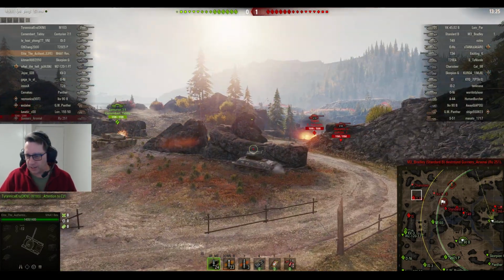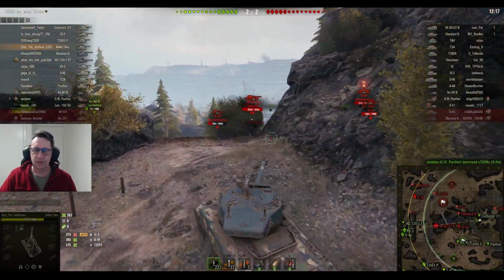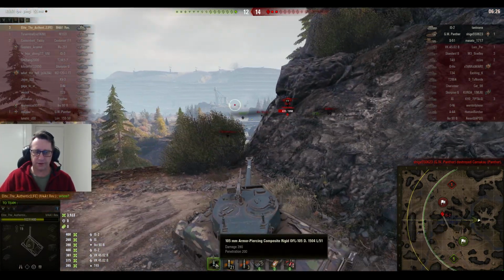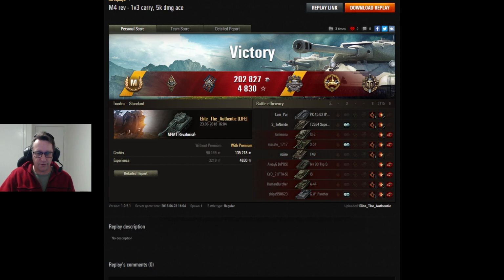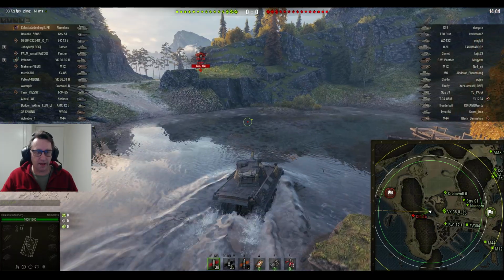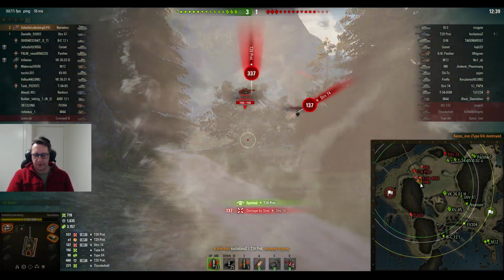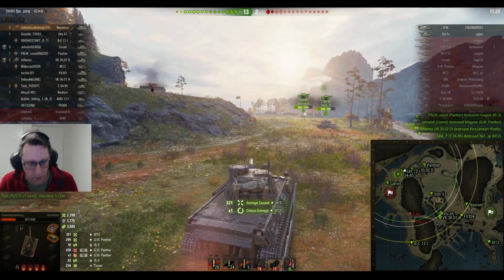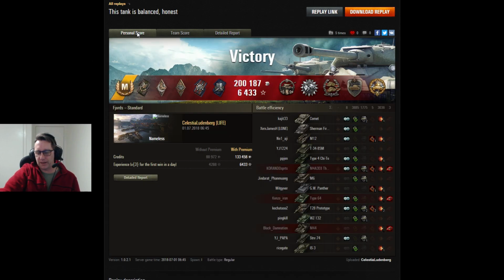World of Tanks Tier 8 Premiums - M4A1 Revalorise & ShameLess Nameless!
It's a Premium Tank Tier 8 Double in today's video - Elite the Authentic kicks us off with an Ace Tanker replay in the M4A1 Revalorise - the Medium Tank with the good gun before Celestia Ludenberg shows that the Nameless (Asian server only, folks!) isn't OP at all - really!

World of Tanks 1.0.2

GETONBOARDSTEWIEJP

Rewards with:
500 Gold
3 Days WOT Premium Plus
100k credits

MY STUFF:

i7 9700k
64 GB Crucial Ballistic RAM
2nd Cam - MOKOSE
WALI Monitor Arms
Elgato Streamdeck